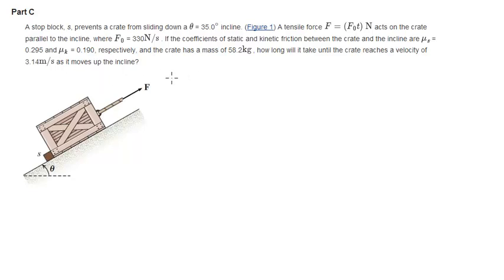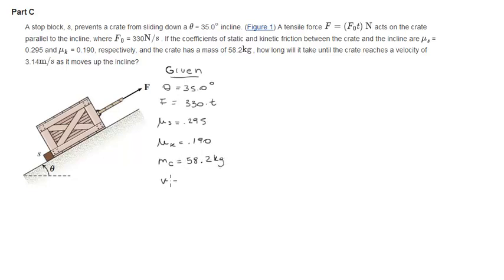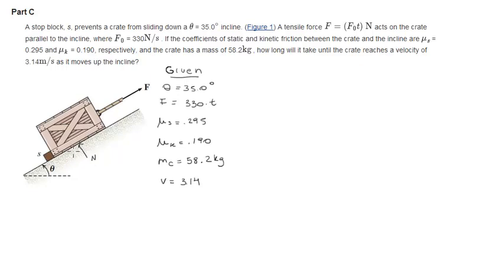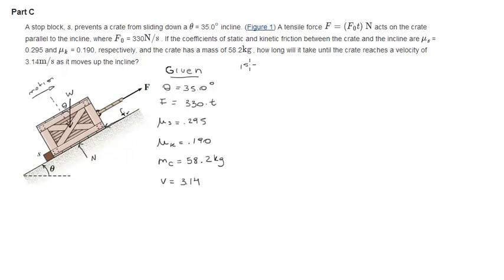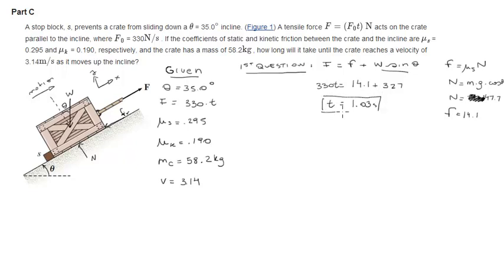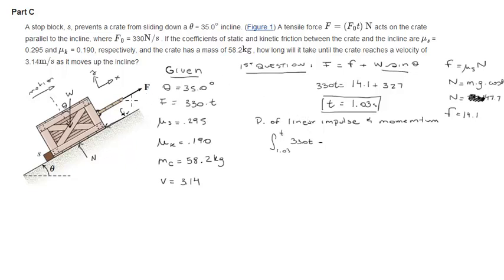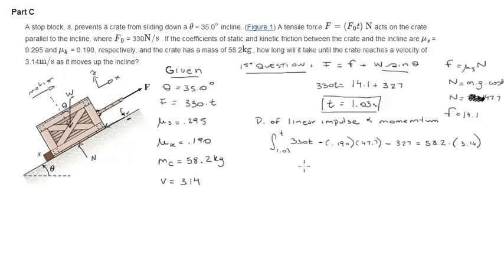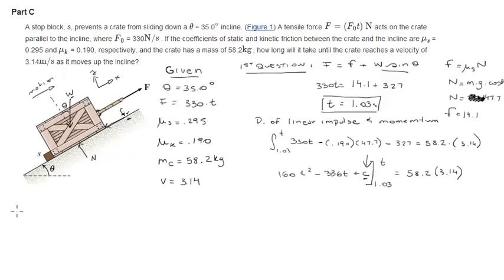Principle of linear impulse and momemtum Part C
Part C

A stop block, s, prevents a crate from sliding down a θ = 35.0∘ incline. (Figure 1) A tensile force F=(F0t) N acts on the crate parallel to the incline, where F0 = 330N-s . If the coefficients of static and kinetic friction between the crate and the incline are μs = 0.295 and μk = 0.190, respectively, and the crate has a mass of 58.2kg , how long will it take until the crate reaches a velocity of 3.14m-s as it moves up the incline?